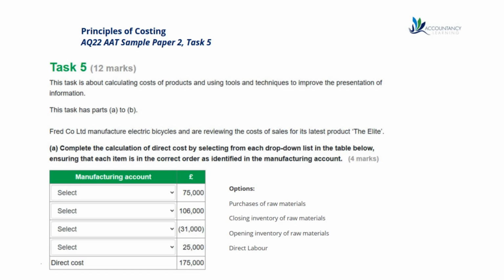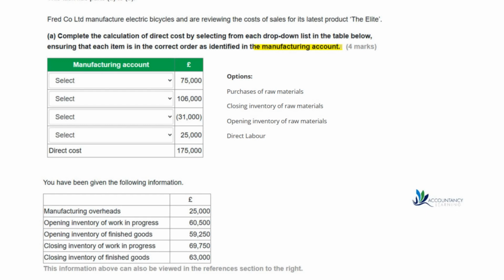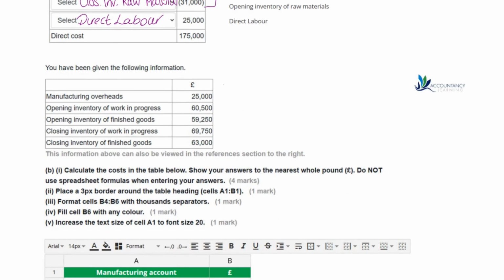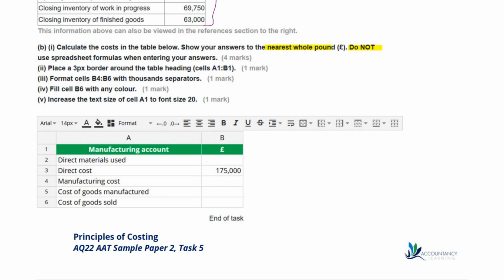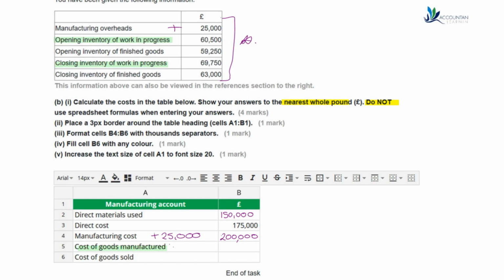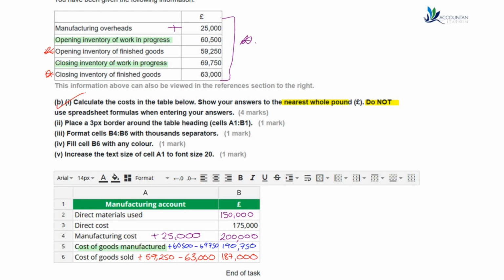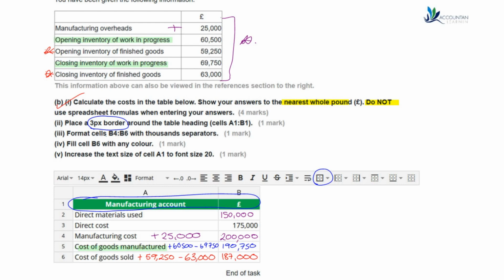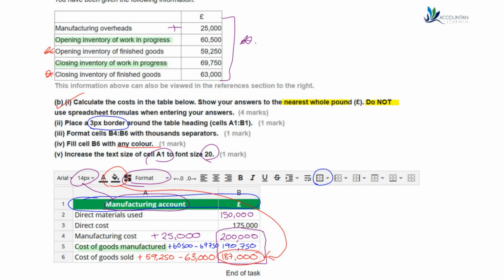Principles of Costing (PCTN): AAT Sample Assessment 2 - Task 5 (of 7)